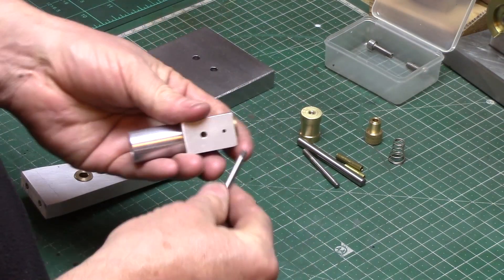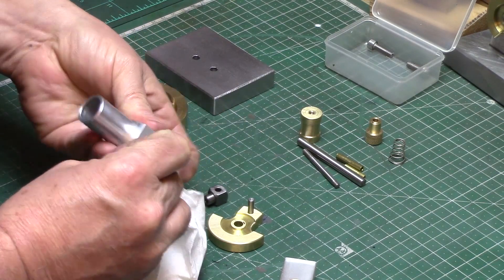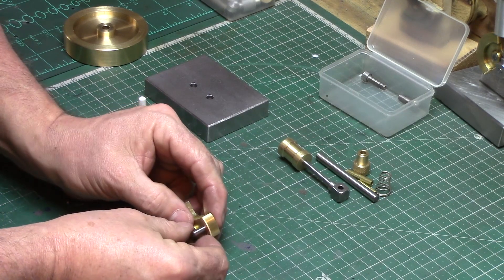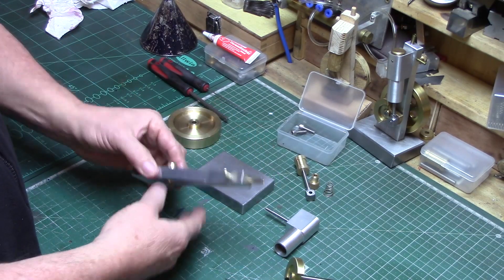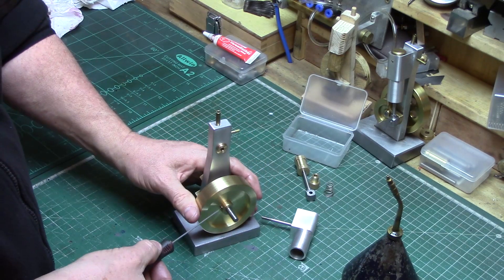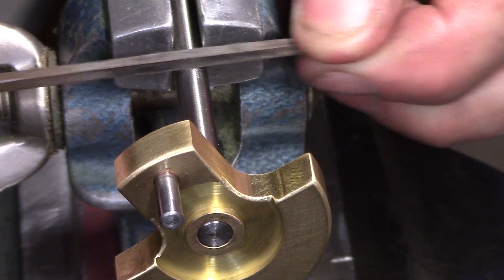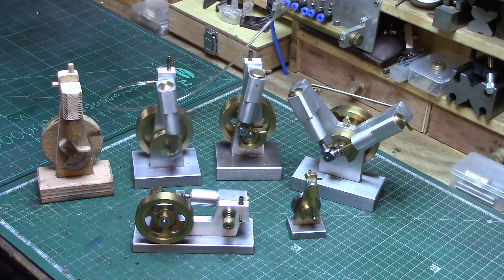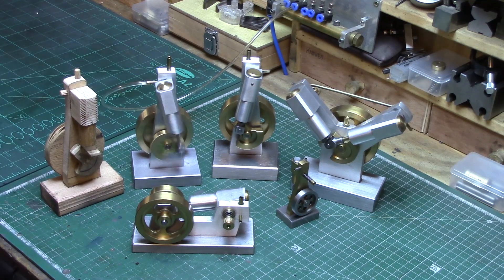Wig-Wag Steam Engine Build Series Part 8 - FINAL ASSEMBLY & First Run-Up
Part 8 of the Wig-Wag steam engine build series - Join me as I build the original Wig-Wag engine in a step-by-step process to make this simple single acting wobbler engine

About Me...